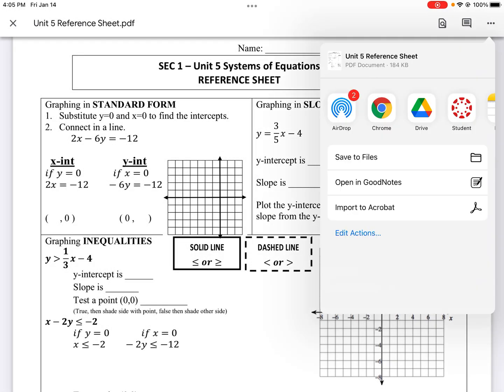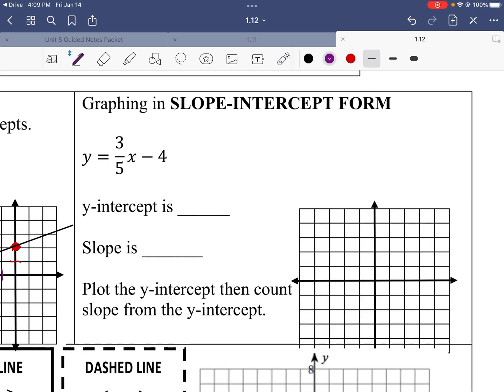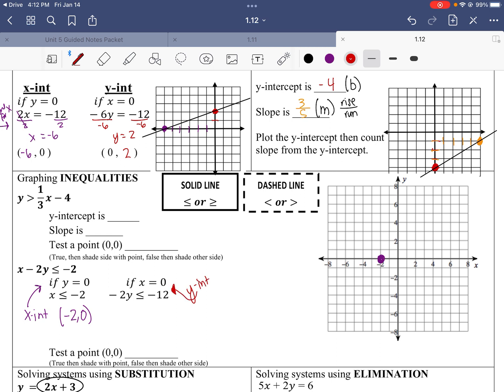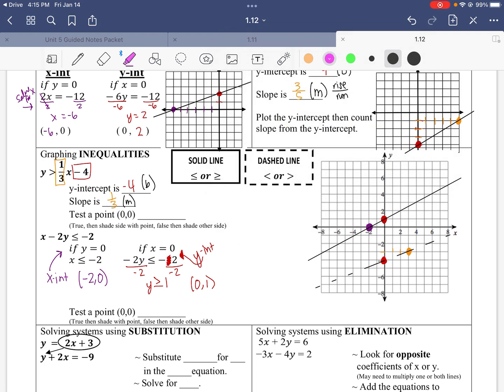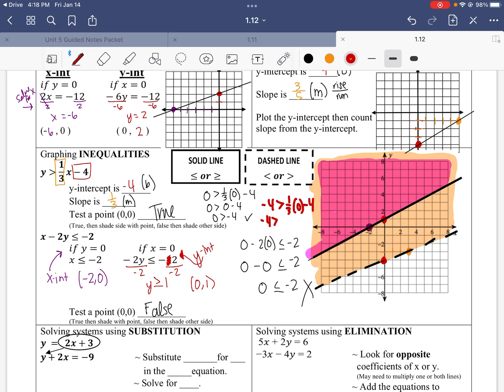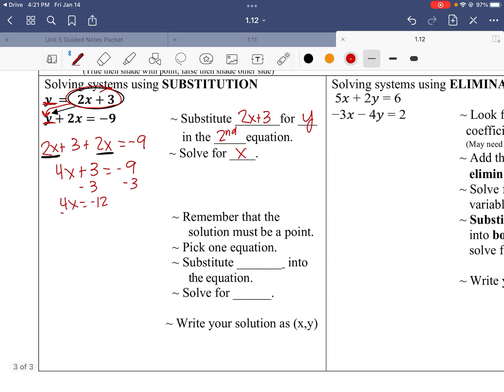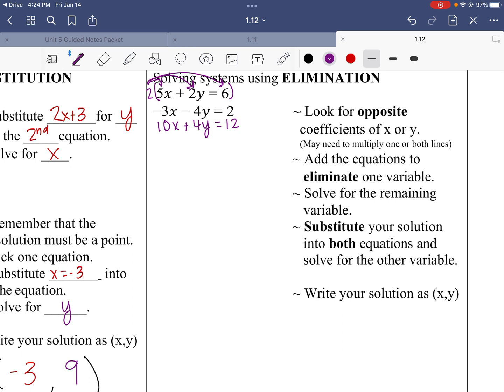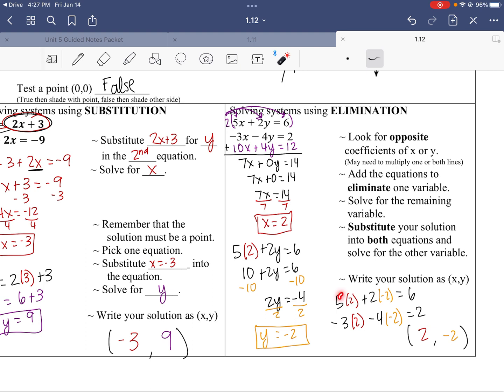UNIT 5 Reference Sheet